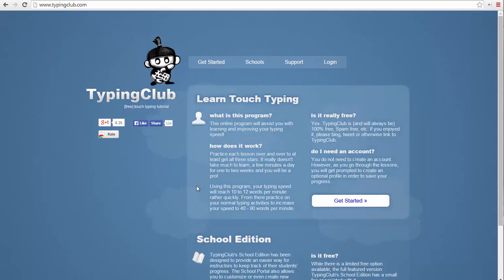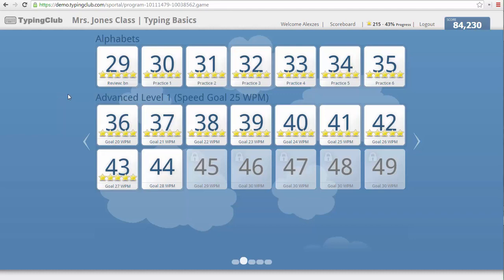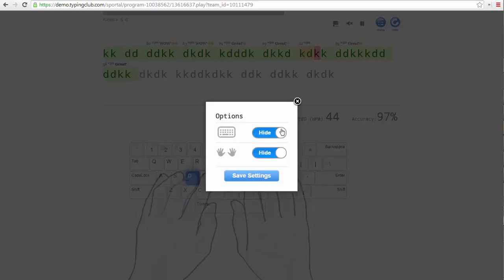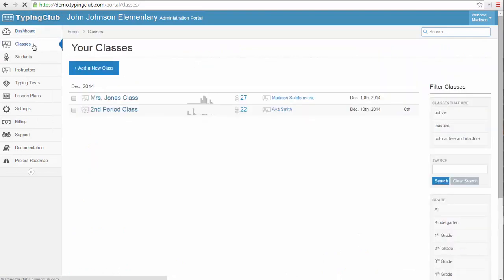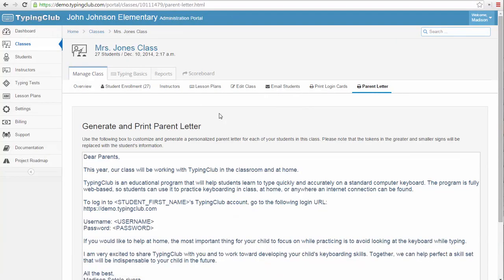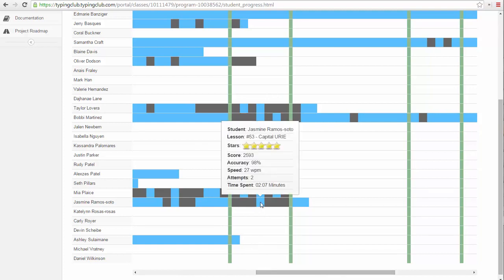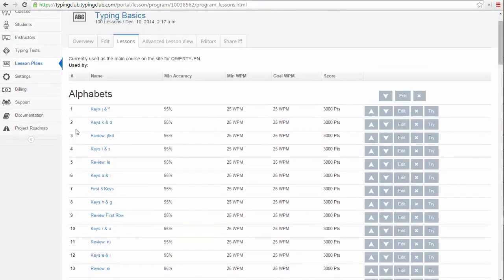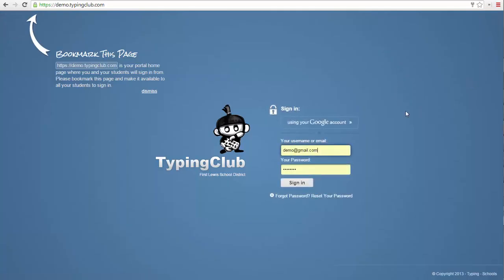Teacher Webinar /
THANKS..